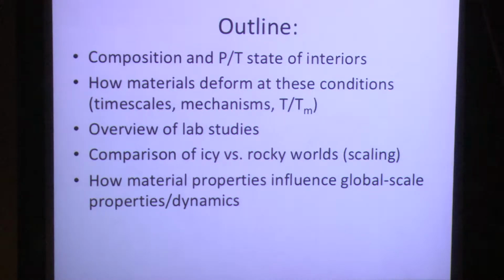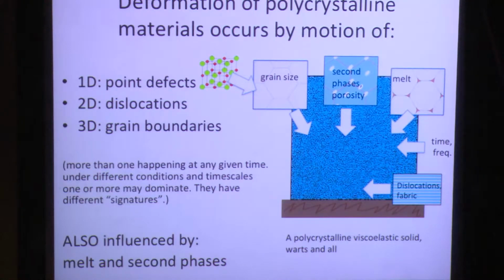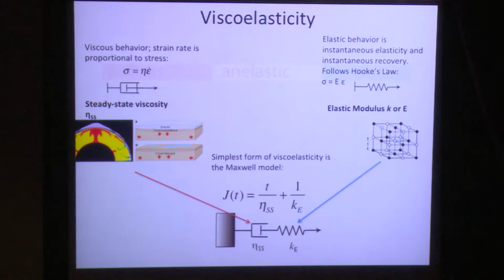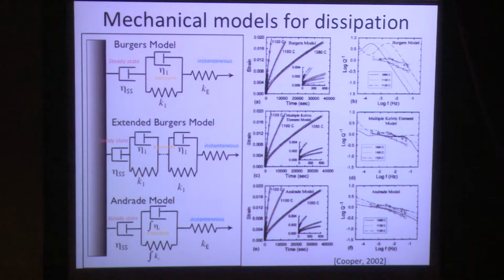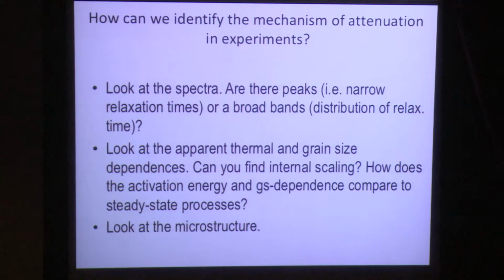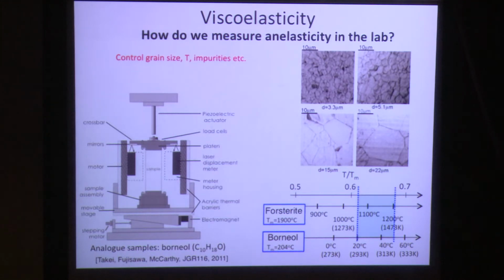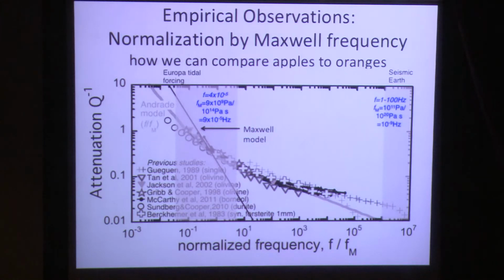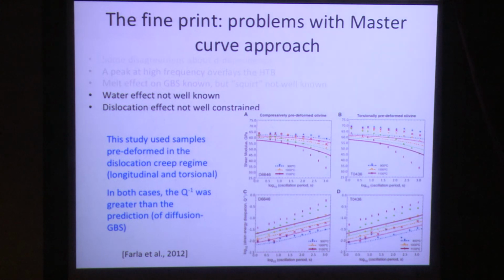Planetary Materials and their Response to Tidal Deformation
Watch Professor Christine McCarthy from Columbia University talk about planetary materials and their response to tidal deformation at the Keck Institute for Space Studies short course "Tidal Heating on Solar System Worlds" on October 15, 2018.